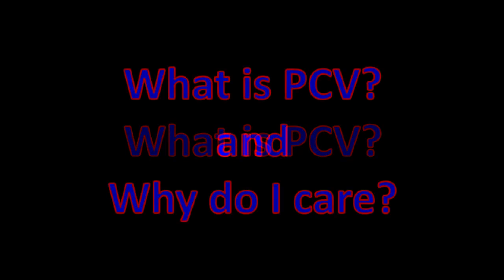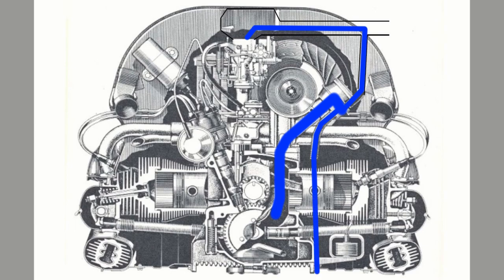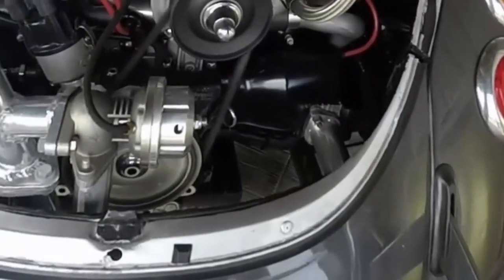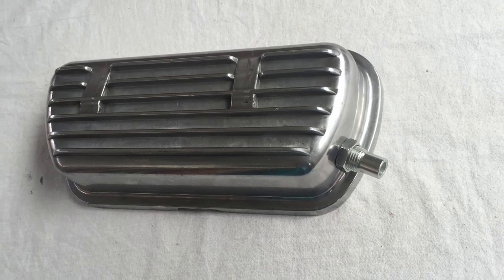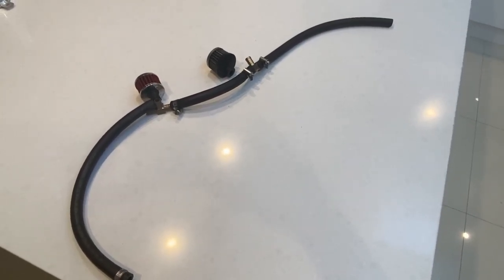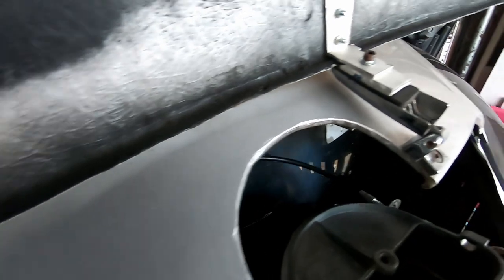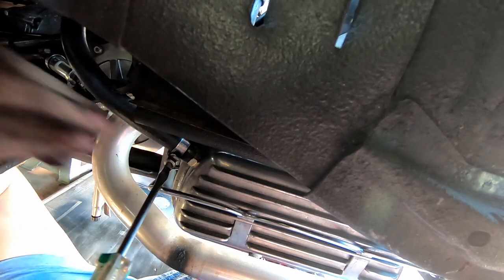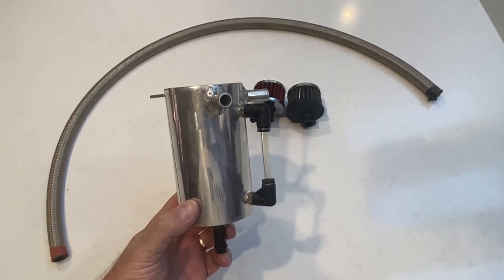PCV in a VW Motor - What does that mean?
This video covers PCV, crankcase breathing issues and how to solve them. This is the 12th video in the Volkswagen Turbo Series